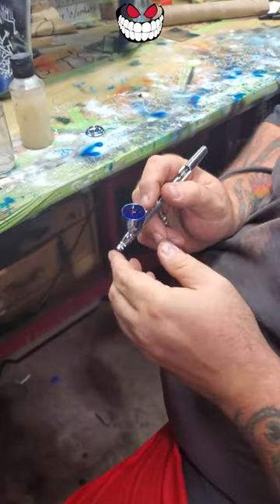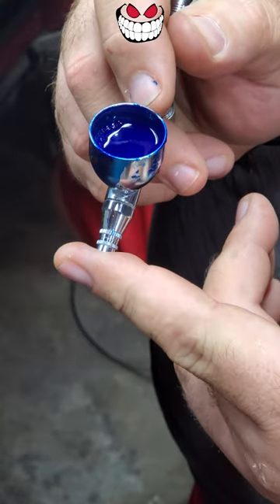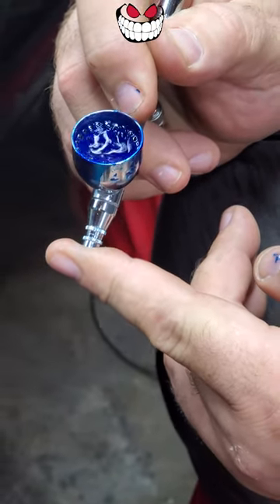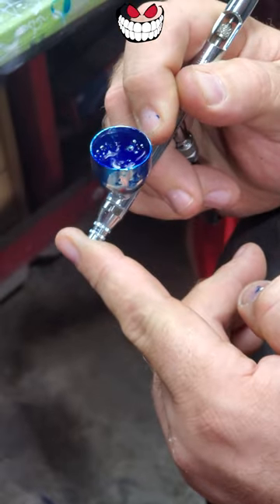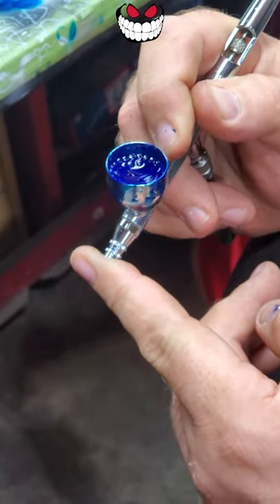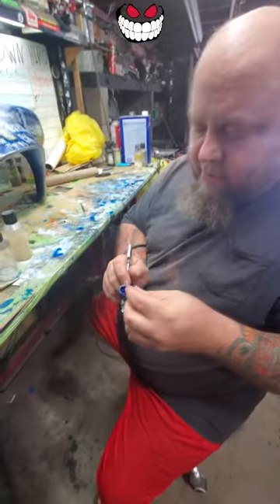How To Mix Candy Airbrush Paint